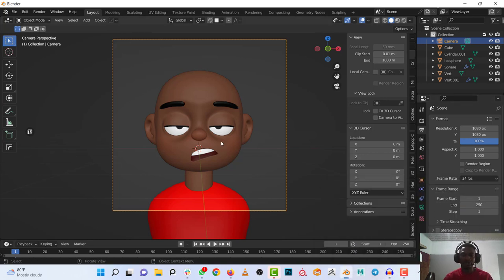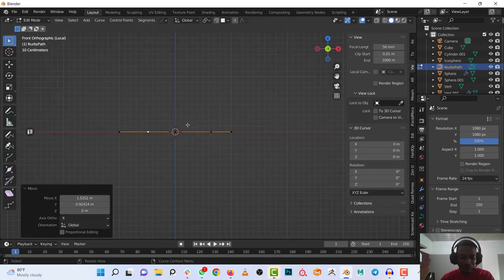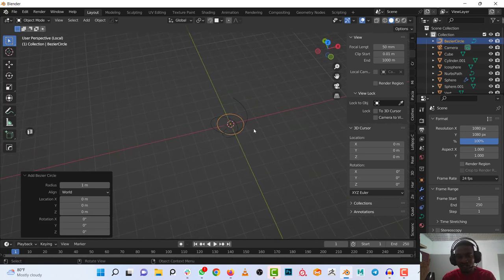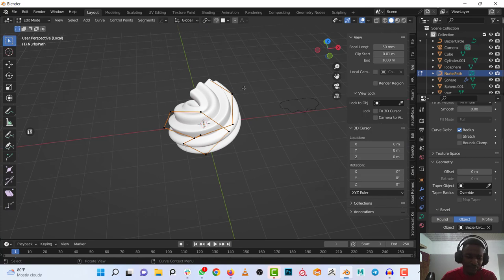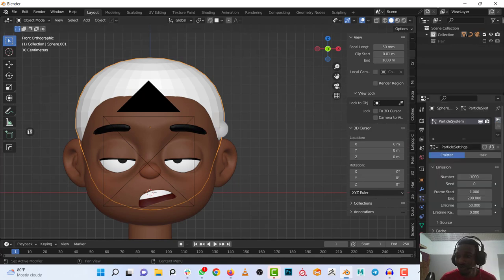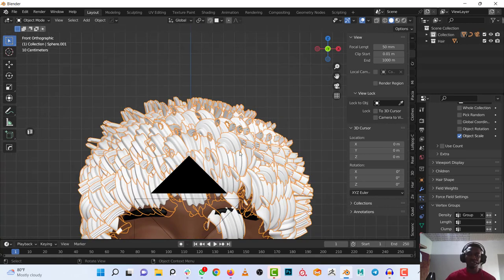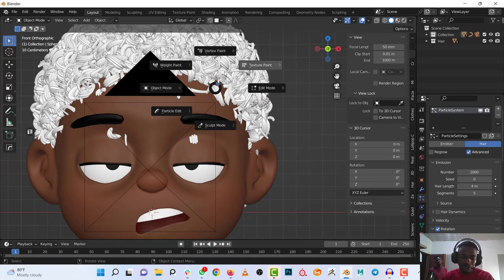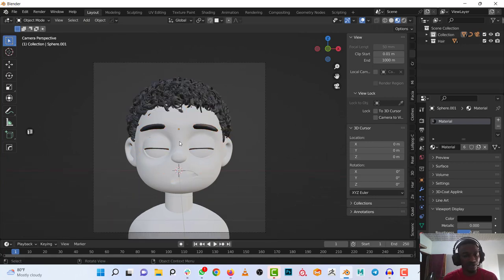Create stylized curly Hair in blender